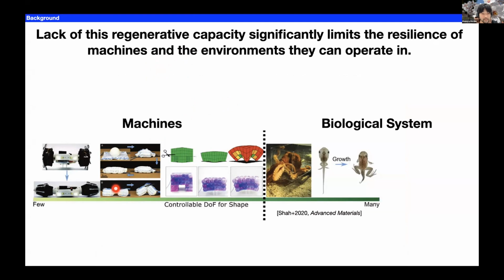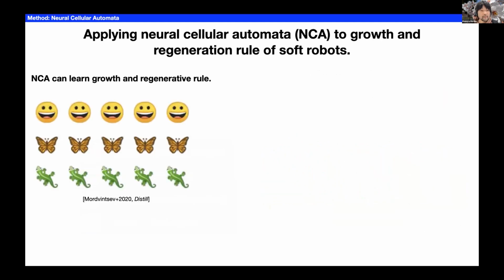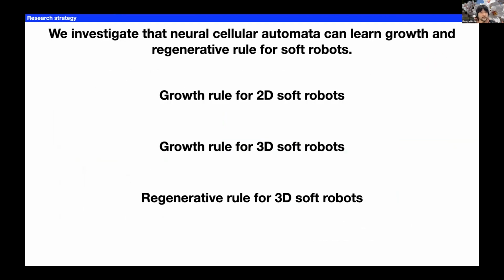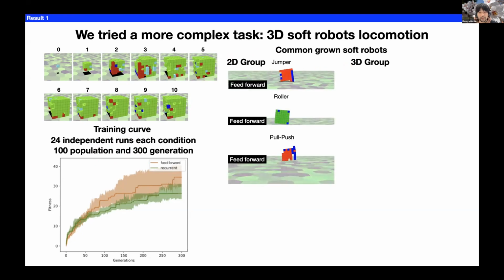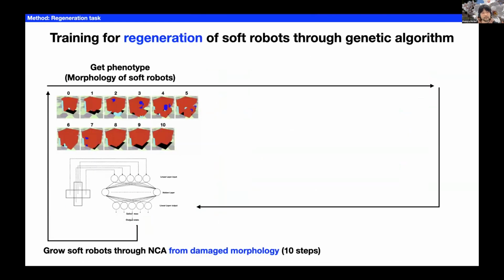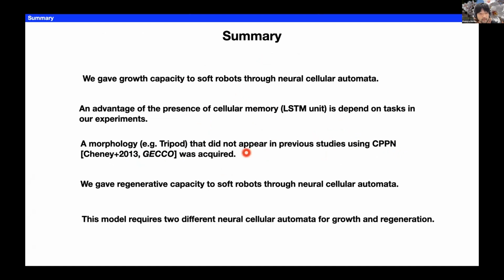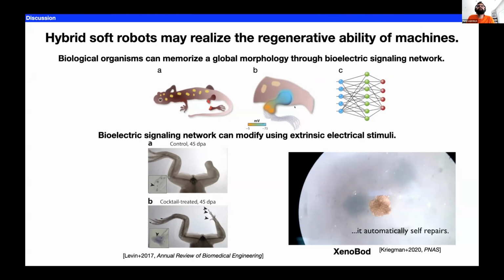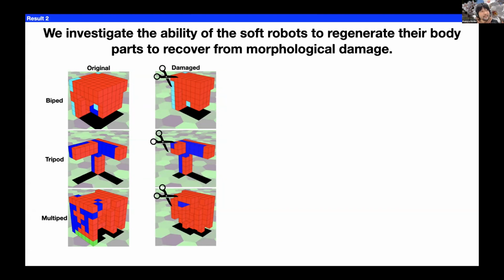Kazuya Horibe- Regenerating Soft Robots through Neural Cellular Automata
AUTHORS: Kazuya Horibe, Kathryn Walker and Sebastian Risi

PAPER TITLE: Regenerating Soft Robots through Neural Cellular Automata

SESSION CHAIRS: Ting Hu and Nuno Lourenço

ABSTRACT: One of the key differences between biological and artificial systems is regeneration through the dynamic plasticity of living tissues. Lack of regeneration is a significant limitation for robots where robust operation outside controlled environments such as factory lines remains a challenge. To aid in addressing this gap, in this paper we develop an approach for simulated soft robots to regrow parts of their morphology when being damaged. Although numerical simulations using soft robots have played an important role in their design, evolving robots with regenerative capabilities have so far received comparable little attention. Here we propose a model for soft robots that regenerate through a neural cellular automata. Importantly, this approach only relies on local cell information to regrow damaged components, opening interesting possibilities for generation of physical regenerable soft robots in the future. Our approach allows simulated soft robots that are global damaged to partially regenerate back to their original morphology through local cell interactions alone and regain some of their ability to locomote. These results take a step towards equipping artificial systems with regenerative capacities and could potentially allow for more robust operations in a variety of situations and environments.